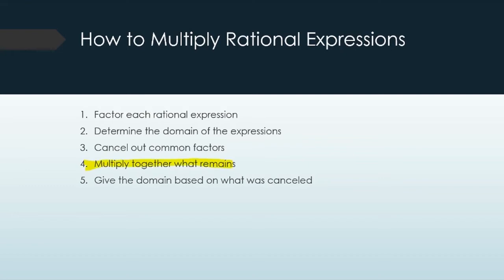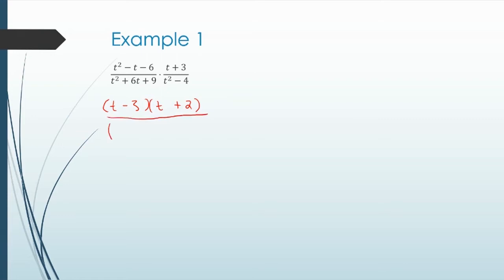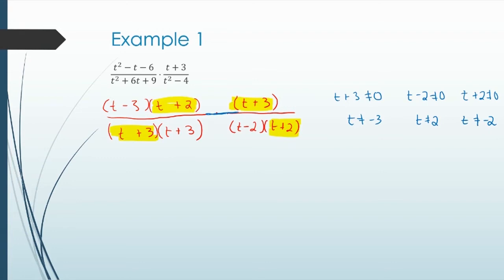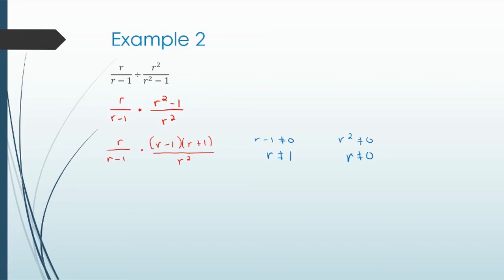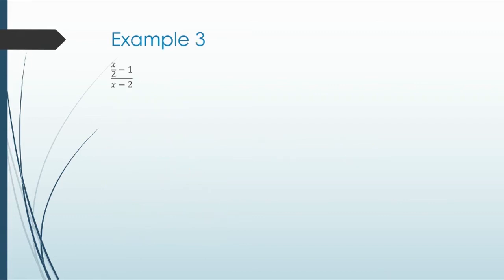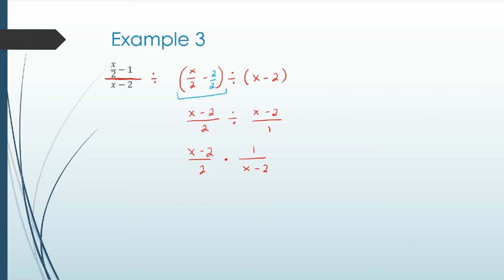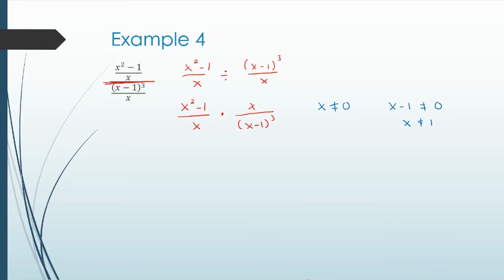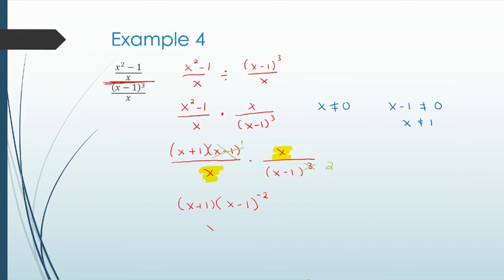MA105 Multiplying and Dividing Rational Expressions